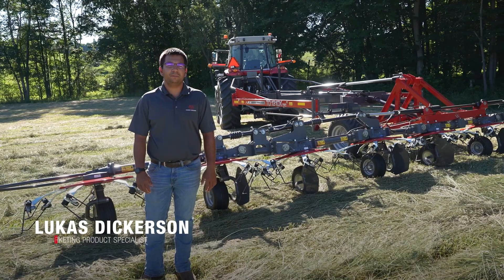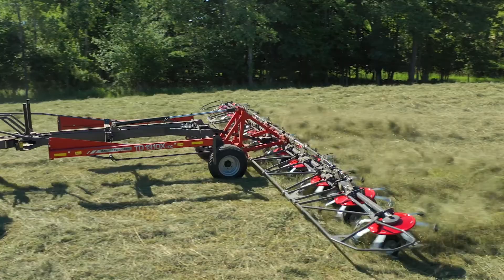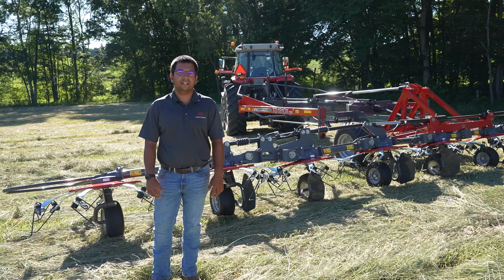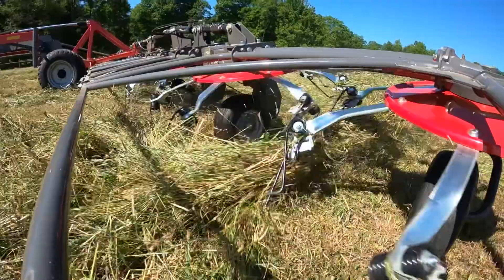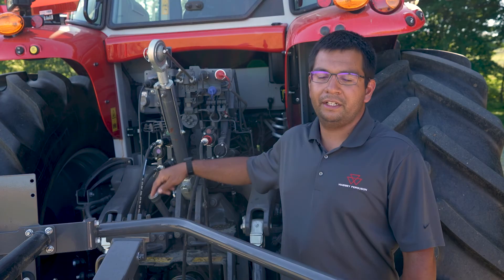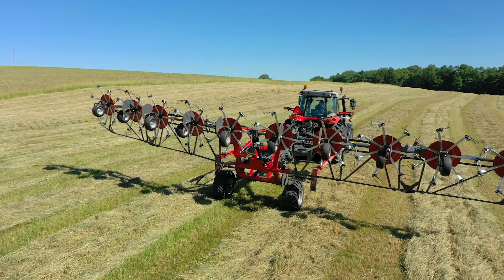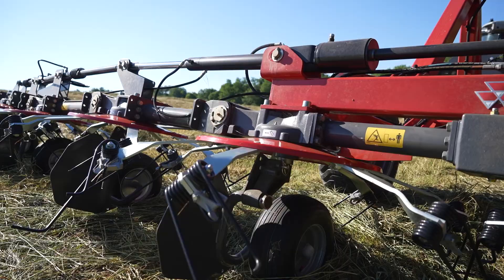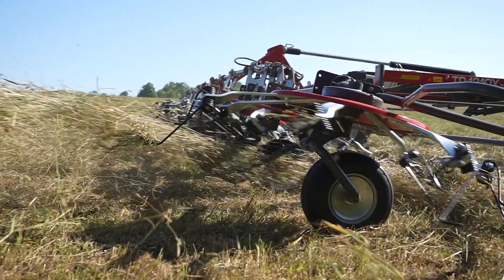Meet the Massey Ferguson TD X Series Tedder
Meet the all-new Massey Ferguson TD X Series tedders. These tedders are quick and efficient, featuring new hook tines that work in a sweeping motion for an optimal spread and even dry down.

For more information about the MF TD X Series tedders, visit your local Massey Ferguson dealer or go